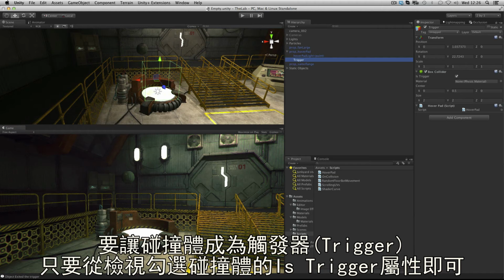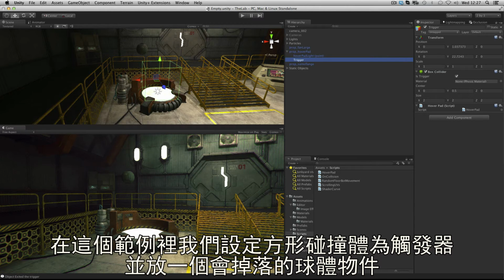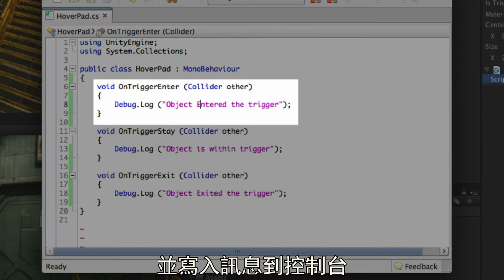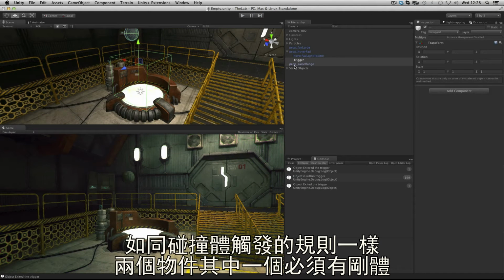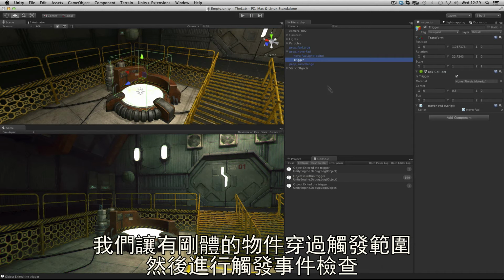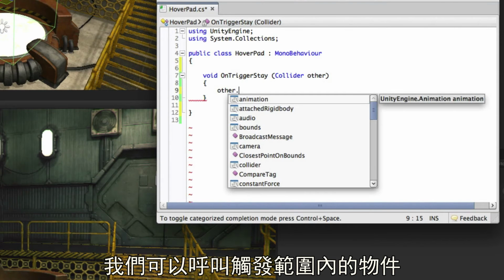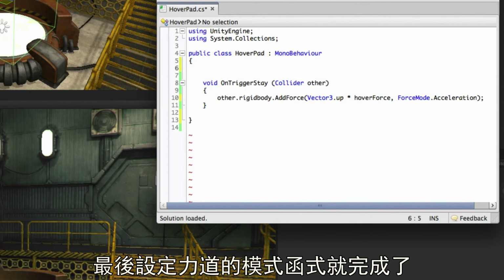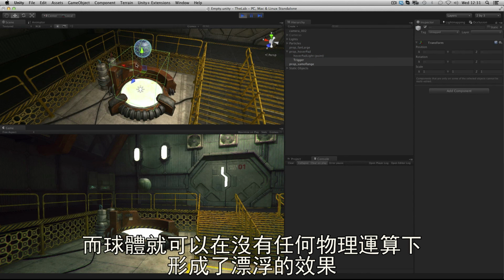Unity官方教學-物理篇 - 2.Colliders as Triggers 中文字幕